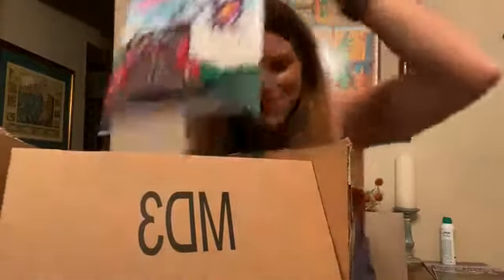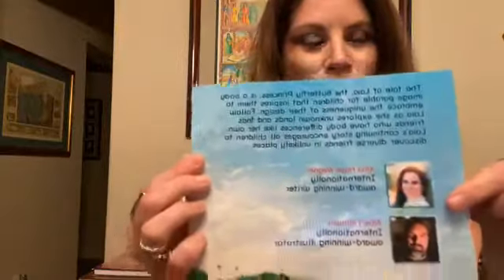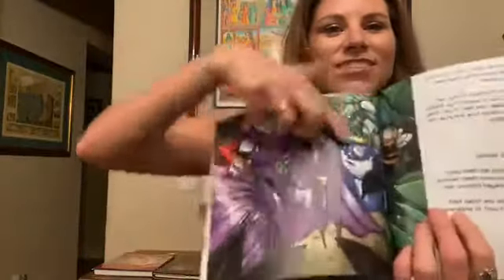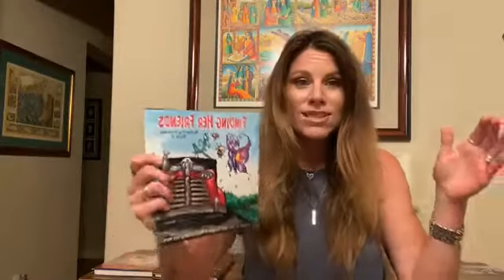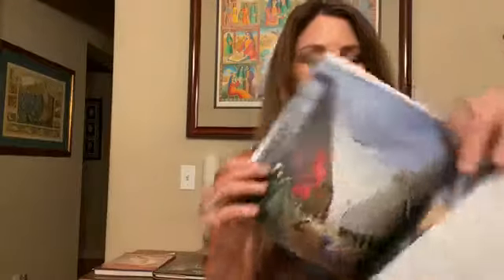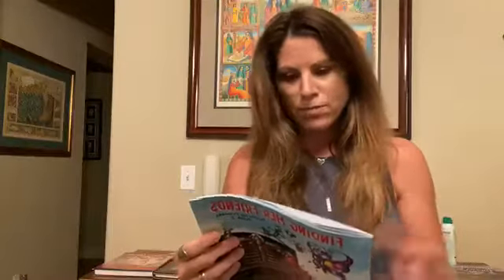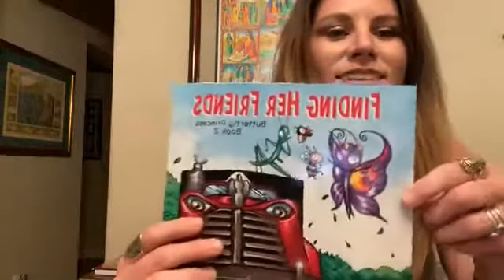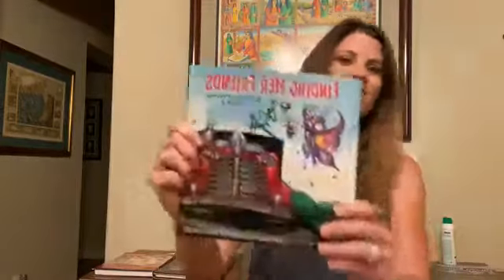BOOK REVEAL: Finding Her Friends: Butterfly Princess Series Book 2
One of the best aspects of being a writer is when you get to open the box of your new books for the first time!